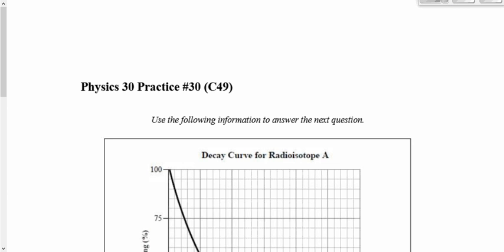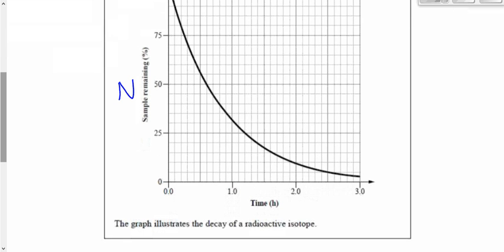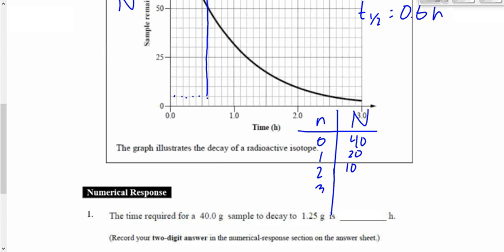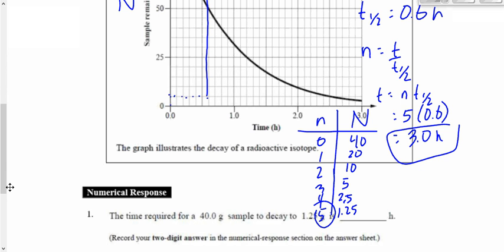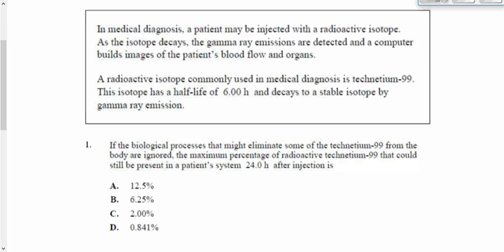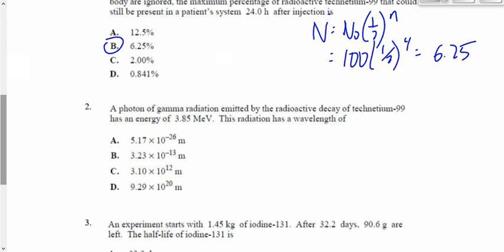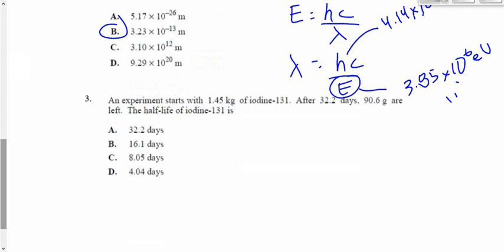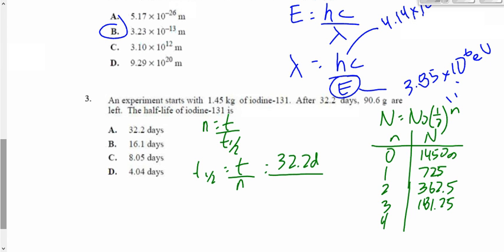(P3018S) Practice Question Set #30